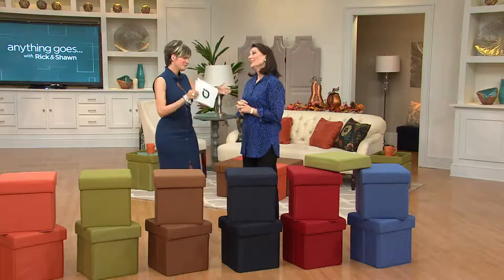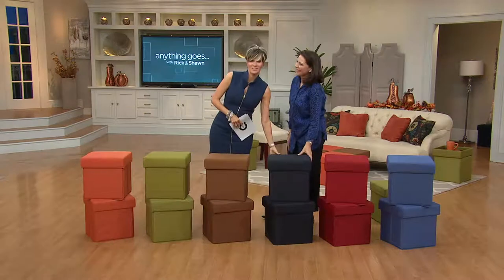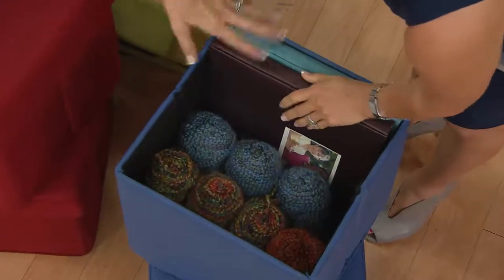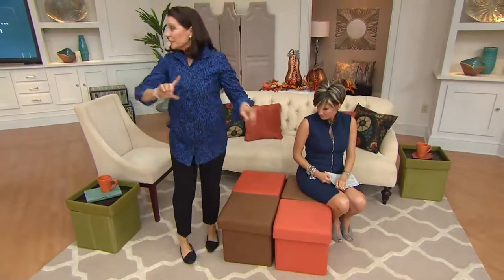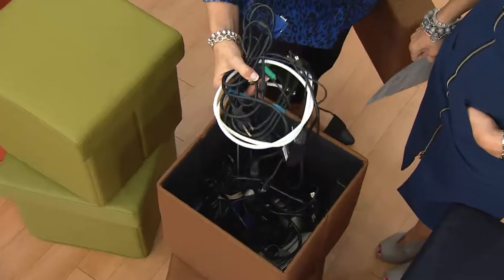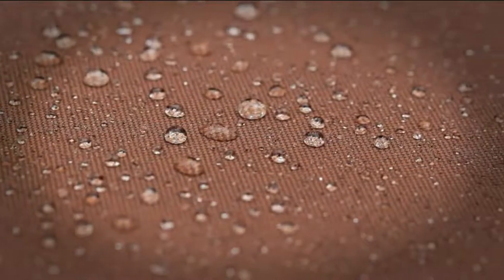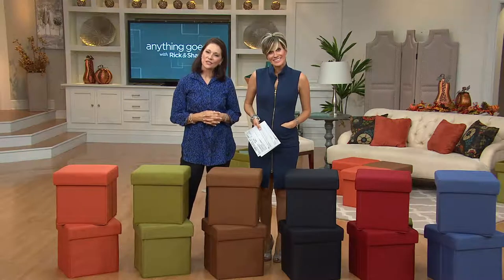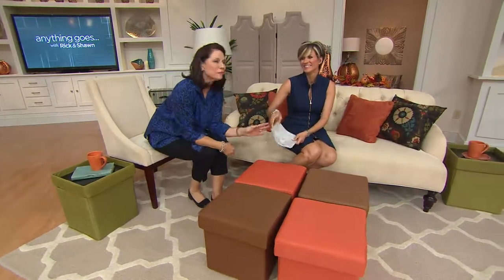Set of 2 Solid Indoor/Outdoor Fold-up Ottomans by Valerie with Rick Domeier